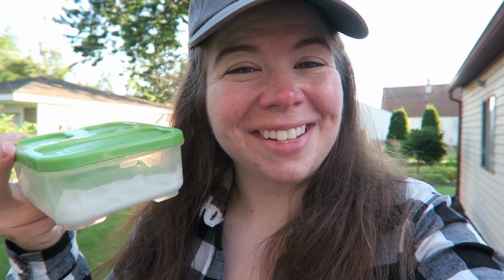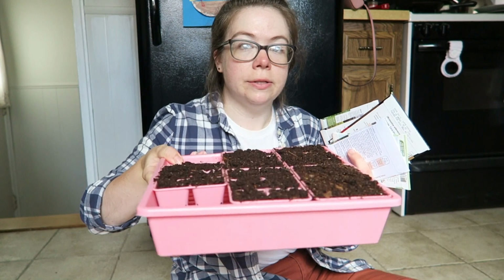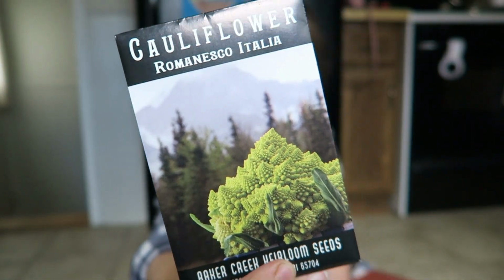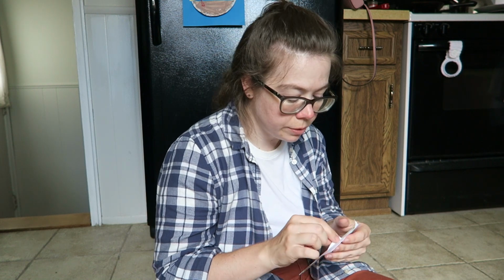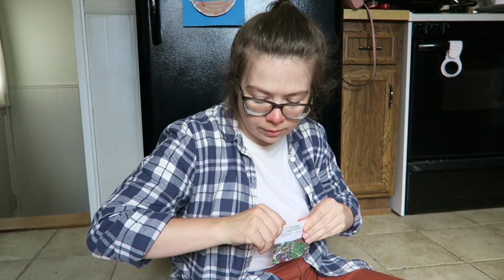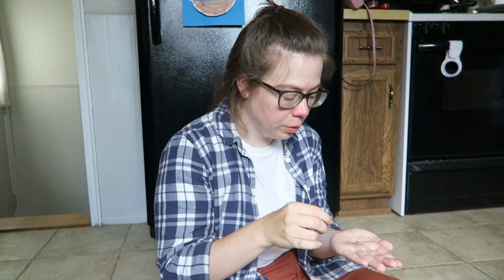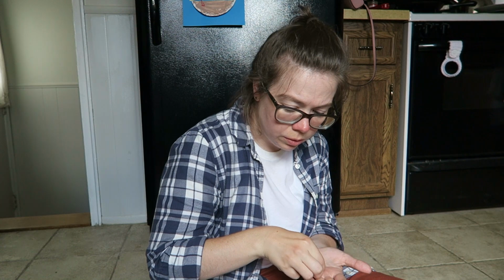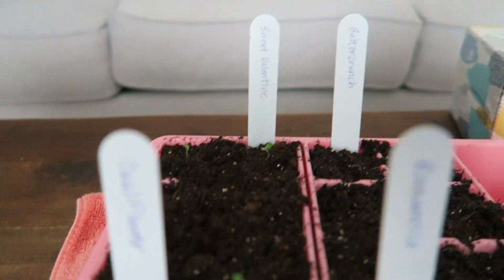Ep. 19: Let's Get Sowing!!! Bean Successions and Plant Brassicas with Me!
Thank you for tuning in! In this week's video, I sow some more successions of beans and winter squash, and also have a little chit-chatty session of starting my brassicas.